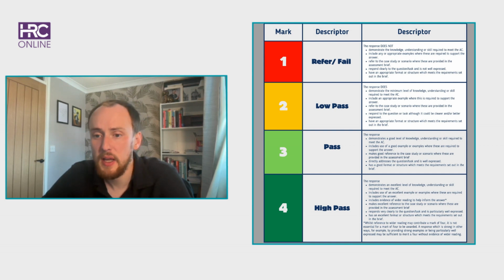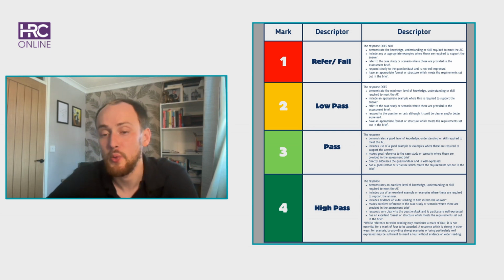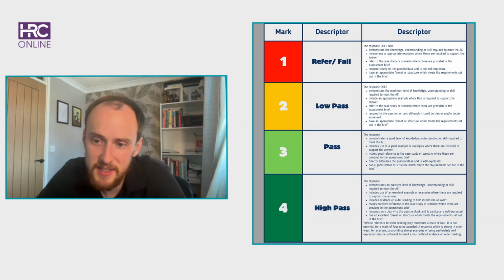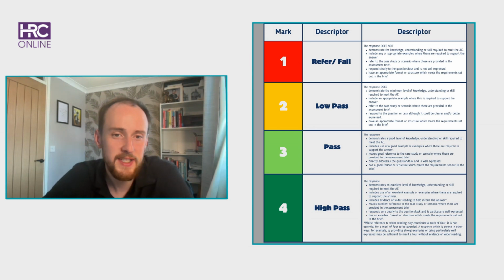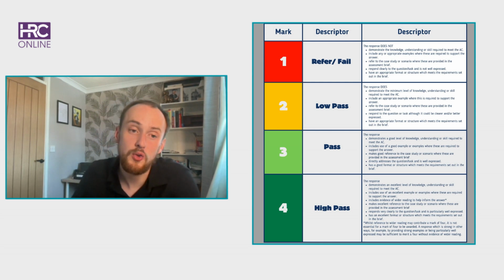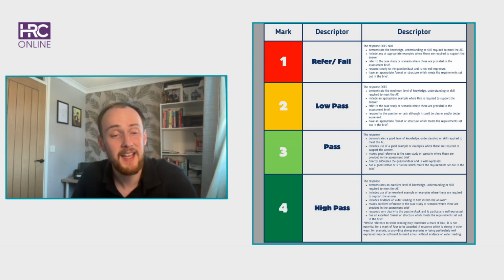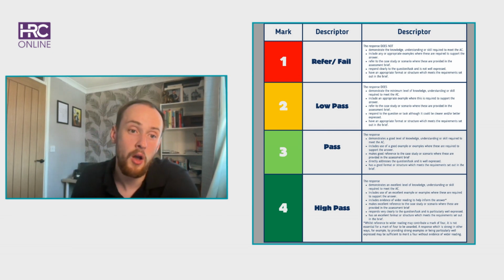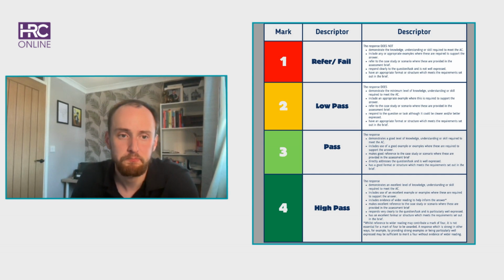3CO03 - CIPD Bitesize - AC2.2